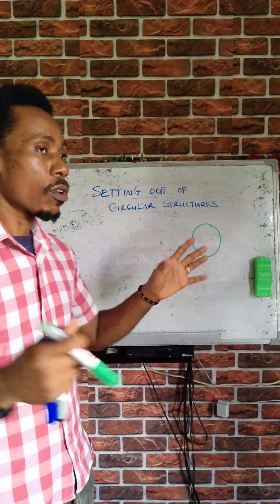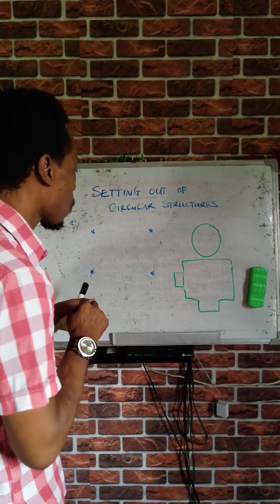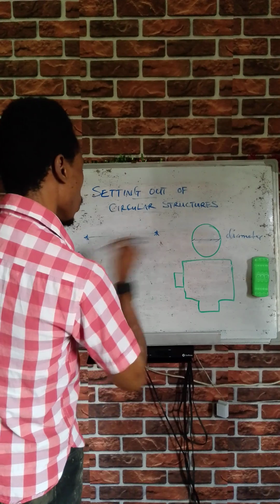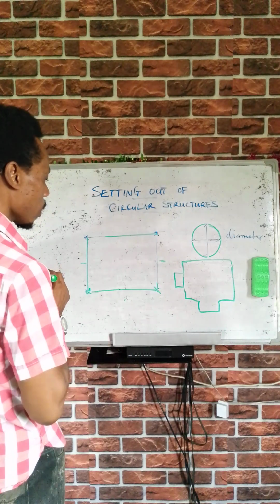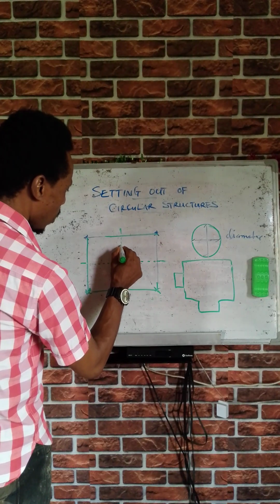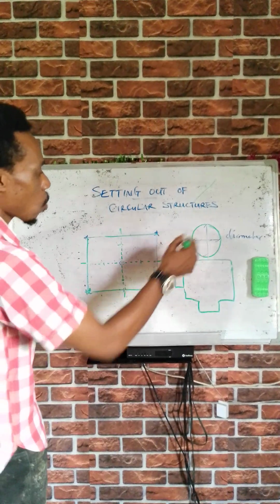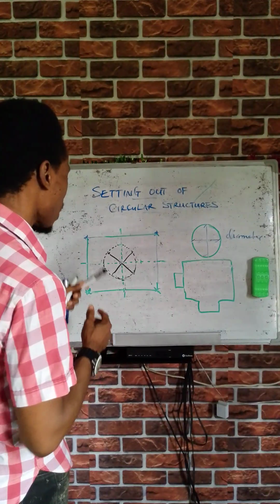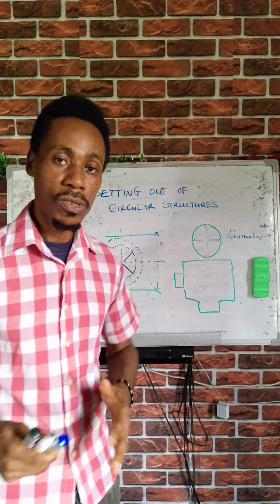How to do the setting out of a circular structure